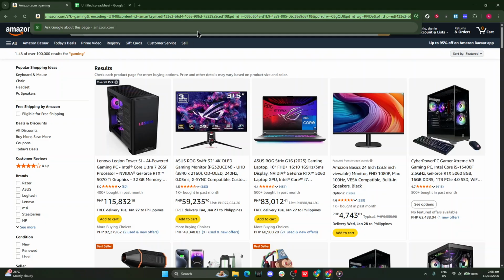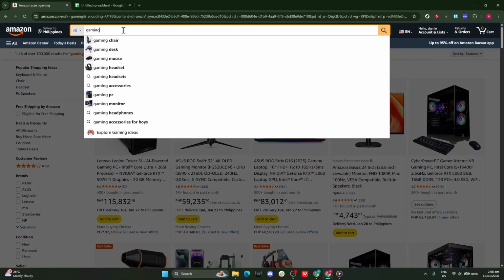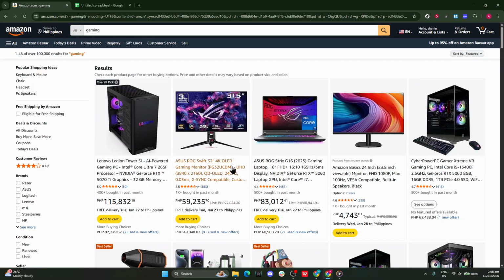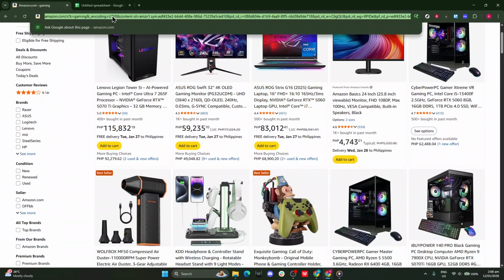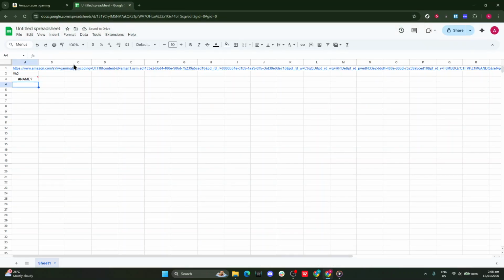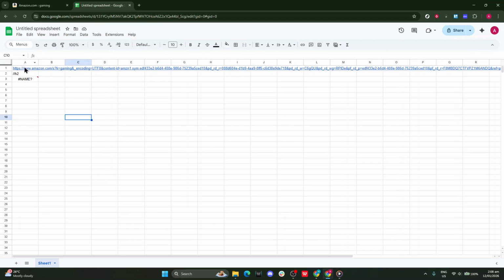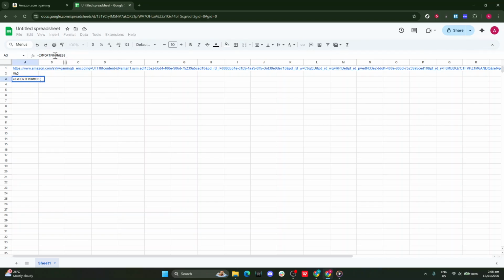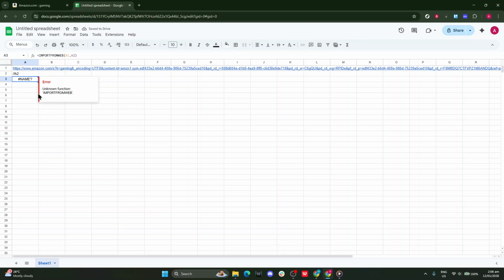How to Use IMPORTFROMWEB Formula in Google Sheets (2026)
Learn how to use the IMPORTFROMWEB formula in Google Sheets 📊 to automatically pull data from websites. Step-by-step guide for beginners and pros to save time and boost productivity!